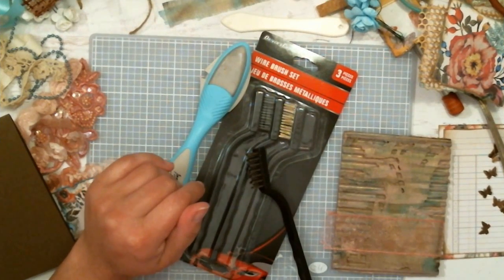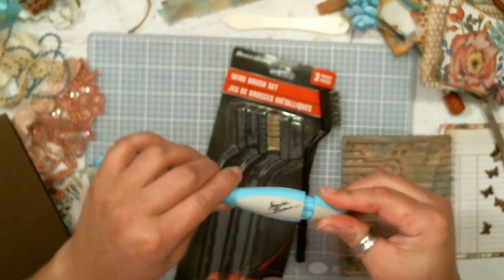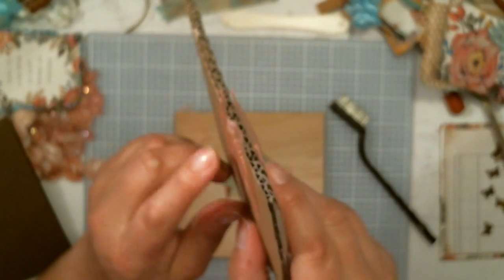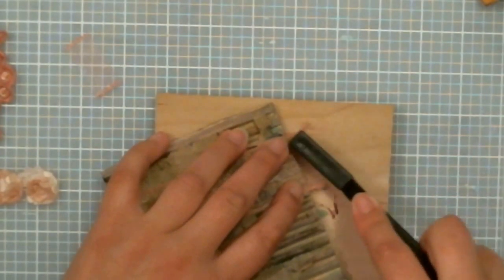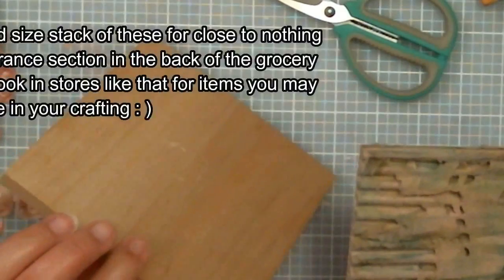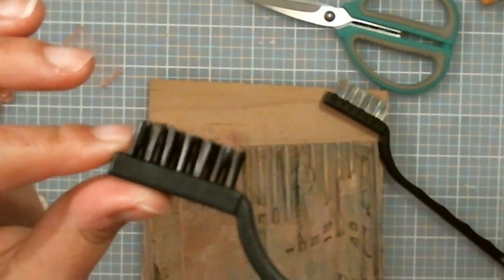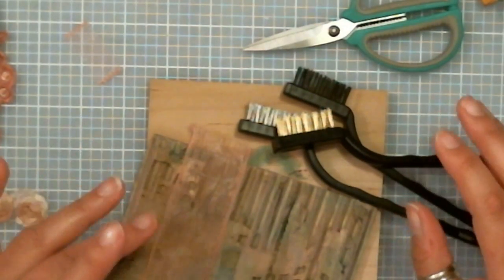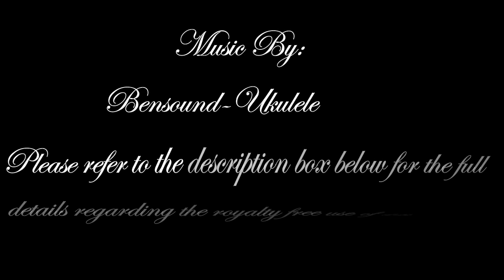Quick Tip With Abby~ Dollar Tree Wire Brush Set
Hi friends! In this video I'm sharing with you another "Quick Tip With Abby" in where I'm using the wire brush set from the Dollar Tree to distress some ribbon. I know there are lots of crafting labeled distress tools out there but I like to try and find other non-traditional crafting items to use in my craft room.

What's cool about this set is that you get three different brushes that have different textures so you are really getting three tools for just a dollar.